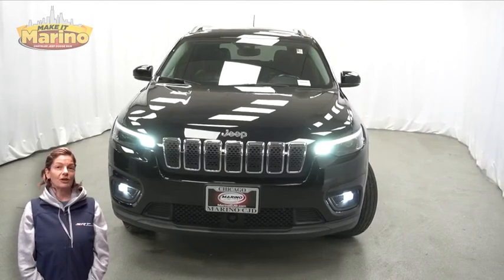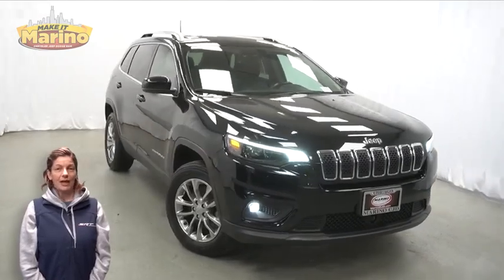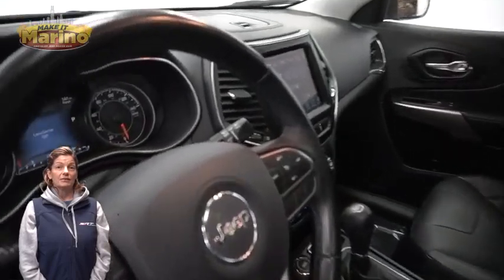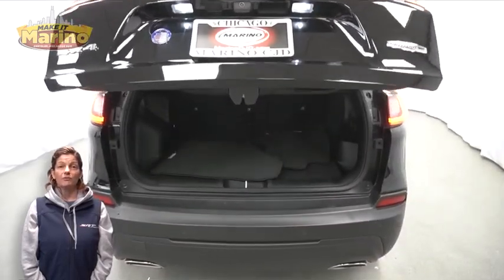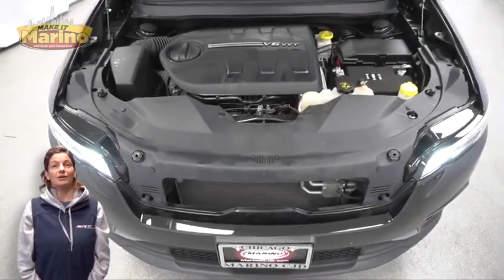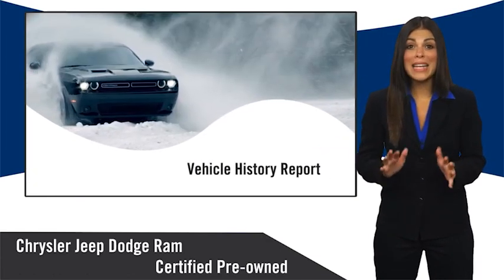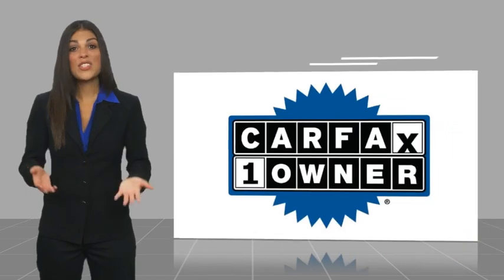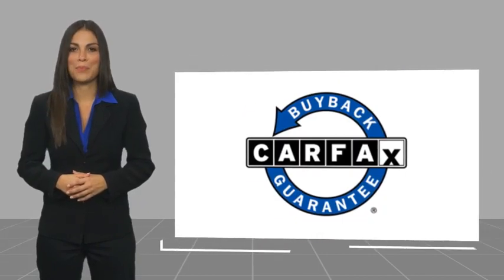2021 Jeep Cherokee D7153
2021 Jeep Cherokee Latitude Lux

5133 W Irving Park Rd

JEEP CERTIFIED!! 7 YEAR - 100,000 MILE WARRANTY!! CHEROKEE LATITUDE LUX!!  3.2 LITER V6 ENGINE!!  STILL UNDER FACTORY POWERTRAIN WARRANTY!!  ONE OWNER!!  ACCIDENT FREE CARFAX REPORT!!  SUN AND SOUND GROUP!!  DUAL PANE PANORAMIC SUNROOF!!  ALPINE PREMIUM SOUND SYSTEM!!  POWER LIFTGATE!!  17 INCH ALUMINUM WHEELS!!  HEATED FRONT SEATS!!  HEATED STEERING WHEEL!!  REMOTE START SYSTEM!!  APPLE CARPLAY!!  GOOGLE ANDROID AUTO!!  BLIND SPOT MONITORING!!  ELECTRONIC STABILITY CONTROL!!  POWER LOCKS!!  POWER WINDOWS!!brbrFCA US LLC Certified Pre-Owned Details:brbr  * 125 Point Inspectionbr  * Transferable Warrantybr  * Vehicle Historybr  * Powertrain Limited Warranty: 84 Month/100,000 Mile (whichever comes first) from original in-service datebr  * Roadside Assistancebr  * Limited Warranty: 3 Month/3,000 Mile (whichever comes first) after new car warranty expires or from certified purchase datebr  * Warranty Deductible: $100br  * Includes First Day Rental, Car Rental Allowance, and Trip Interruption Benefits. SiriusXM 3 month trial subscriptionbr